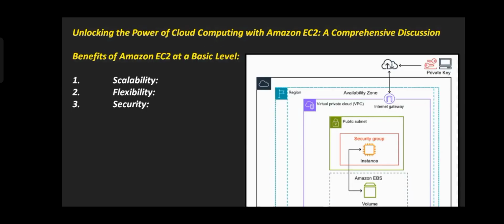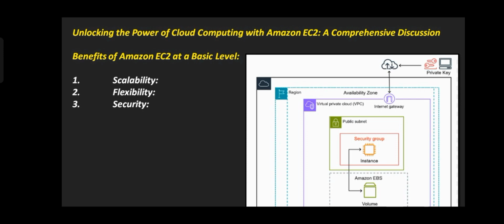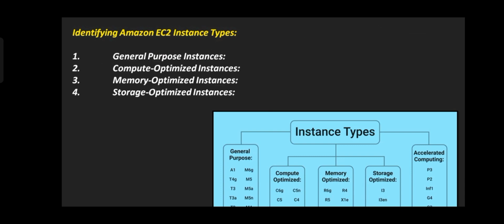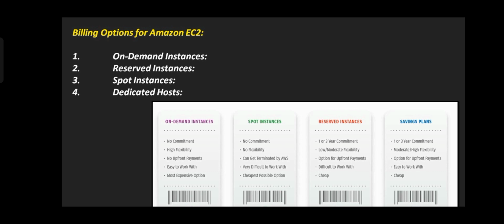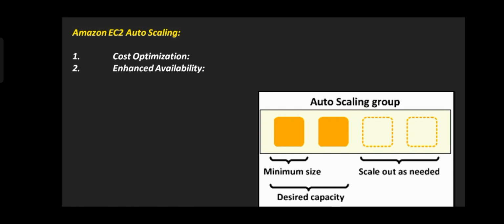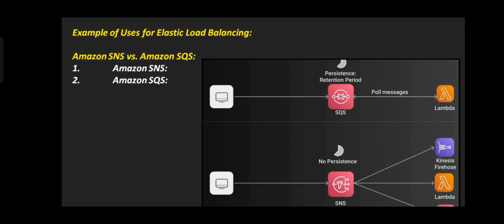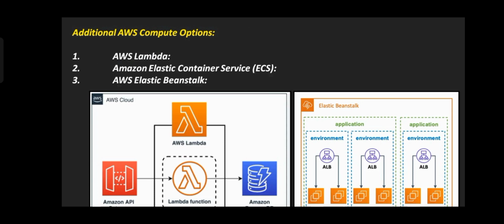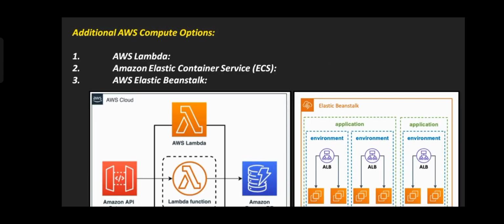How to compute in Cloud? Cloud Computing Basics. AWS Cloud Practitioner Full Course 2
How to compute in Cloud? Cloud Computing Basics. AWS Cloud Practitioner Full Course 2 in Detail.